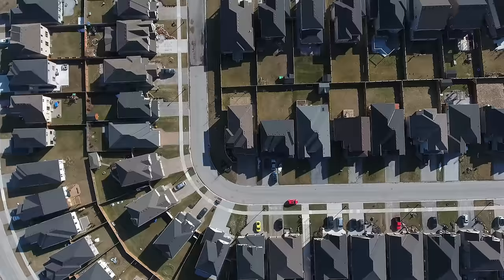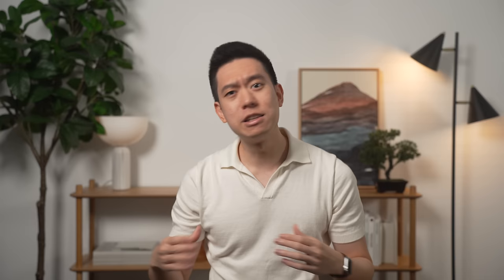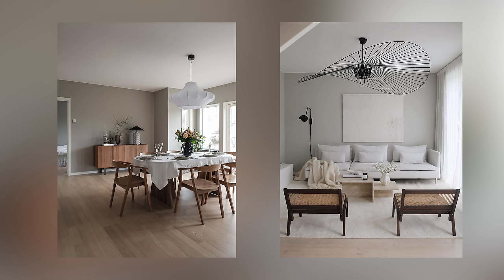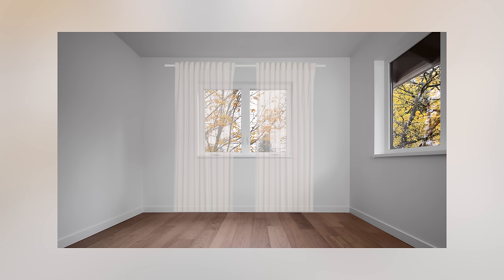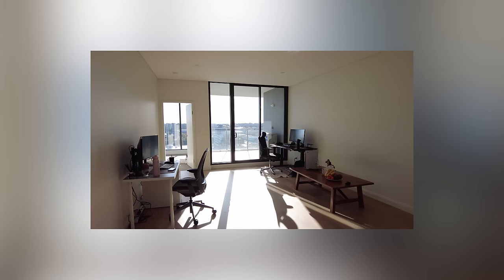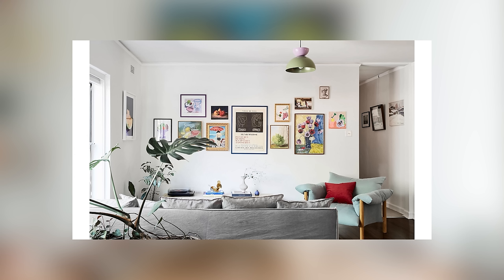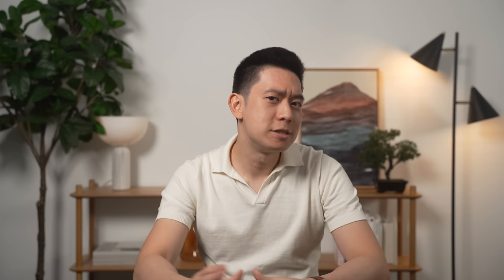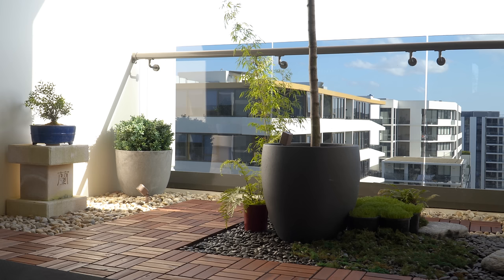How To Decorate A New Build or Builder Grade Home & Apartment With No Features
⚡ Checkout SwitchBot Curtain 3

🖼️ Where To Shop For Affordable Artworks:
Juniper Print Shop
Saatchi Art

Timestamps:
00:00 - Intro
00:25 - Cookie Cutter Home
01:22 - Shop Unique Pieces
03:05 - Unique Lighting
04:15 - Custom Window Treatments
07:18 - Original Artworks
08:20 - Wallpaper & Paint
09:28 - Plants & Arrangements
10:27 - Engage All Senses
11:44 - Built Ins
14:12 - Wall Panelling
16:15 - Ceiling Medallions